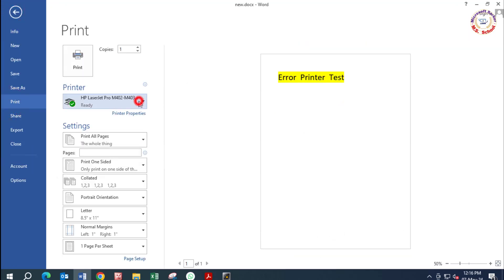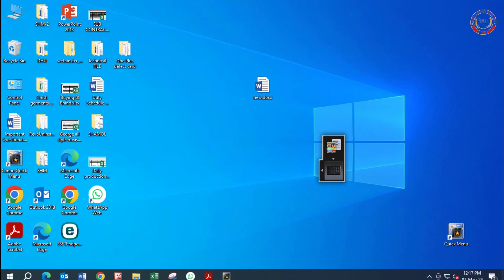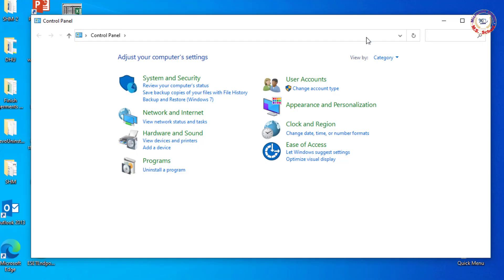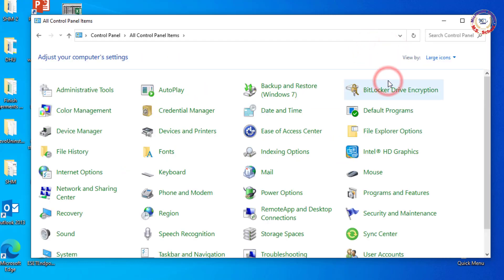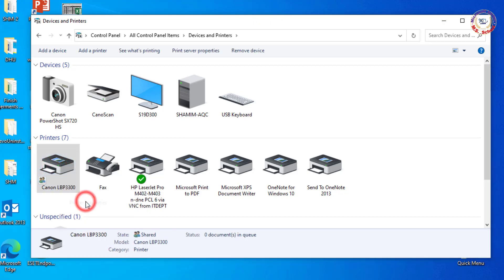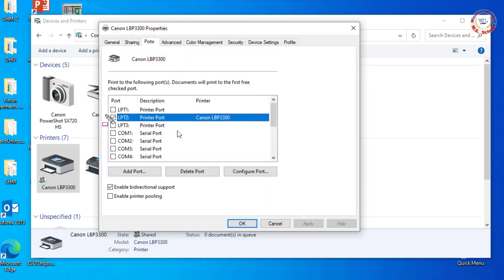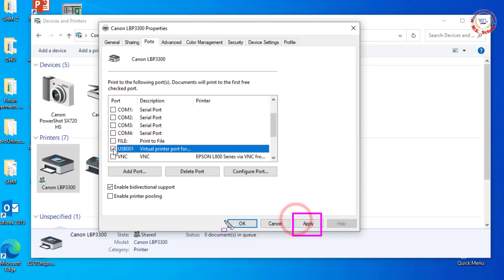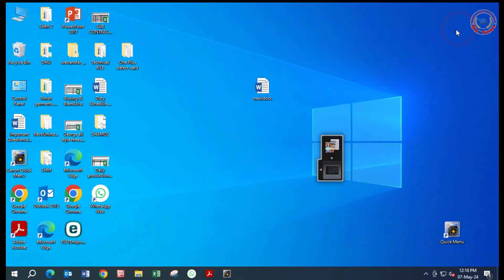The Port To Which The Printer Is Connected Is Not Supported |Check the Port | Incorrect Port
Today I will solve The Port to Which the Printer is connected is not Supported.
Check the Port.
apply step
let's go  start

1. press the Windows key and type  In the Control Panel and click on Control Panel  into the search bar.
2. click on category and choose the  Large icons.
3. Locate Print Spooler in the list of services
4. click on Devices and Printers.
5. Find your Printer and Right-click on Print  then select the Properties
6. select Ports and click
7. see you the connection ports is present lpt3 and change the USB Port  because this printer is directly connection of the PC.